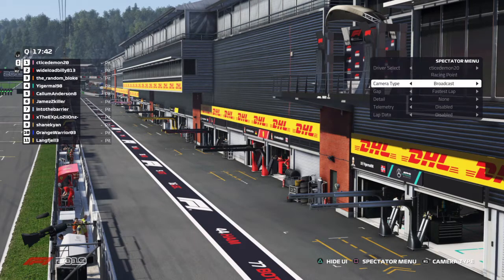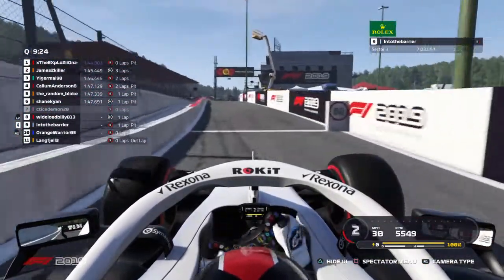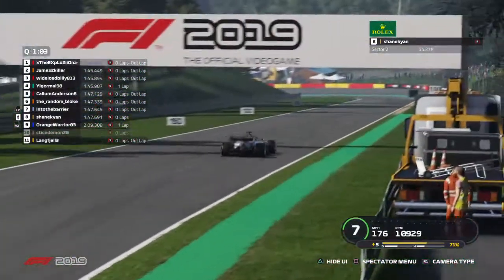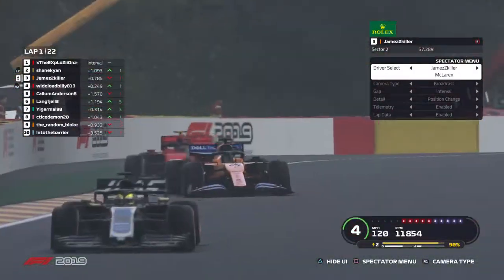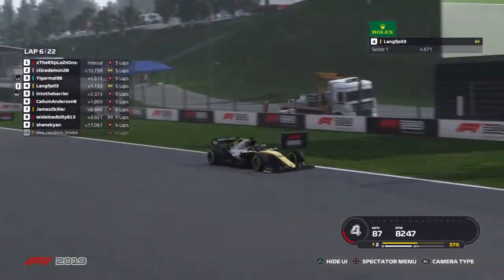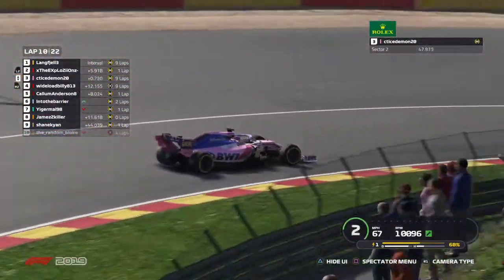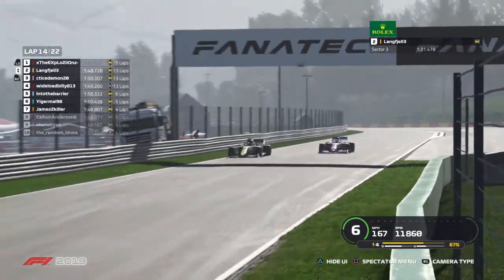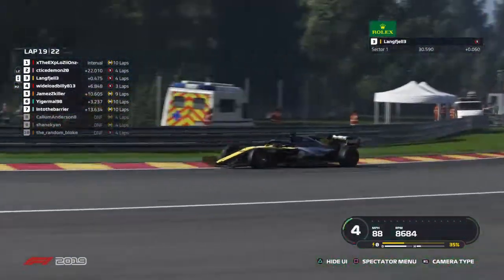IRL | Season 6 | F3 | Preseason 1 | Belgium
We are the International Racing League, started all the way back in 2015, we are currently on our 5th F1 Season with the seasons lasting from October all the way through to July and our 3rd GT Season on Gran Turismo Sport that kicked off in early November. Our 2 commentators will be posting every race here from 15th April on wards. Lance LeBrun will stream every IRL F1 race live and Sondre Sorhaug and a mixture of Lewis Marshall, Matthew Alder, Felix Negwer and Thomas Scott will be doing commentary together while livestreaming F2. There is always spaces for new drivers, whether they are newcomers or esports level superstars.

You can also check out our friends over at SRL (SRL League F1). Off track friends, on track rivals, we will have a few SRL Vs IRL running throughout the year as well.